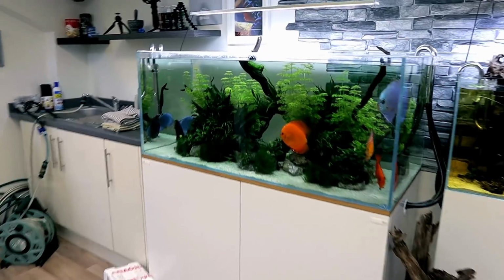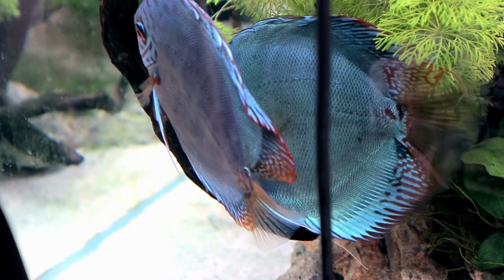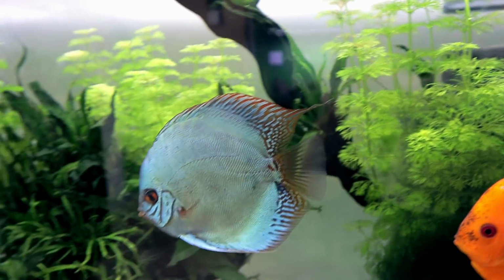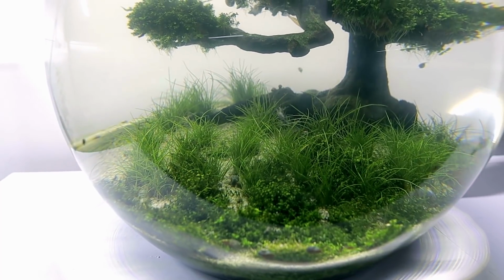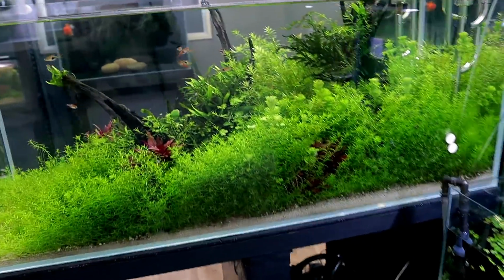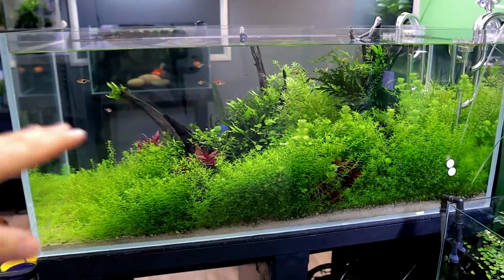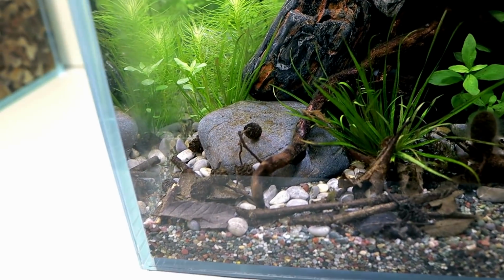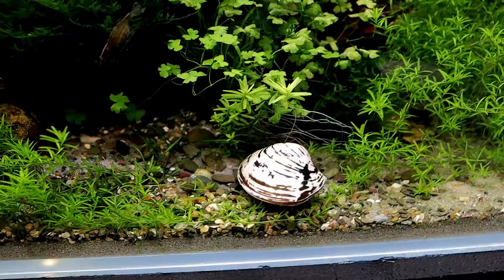MY FISH LAID EGGS! (discus babies possible!) | MD Fish Tanks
When I bought these fish it was something that I was hoping would happen but to actually see it for the first time is amazing! So happy. There is now the potential for babies in the future and perhaps sorting out a grow out tank / rack. Let's not get too carried away though (who am I kidding...that's exactly what I do with everthing :D

Tanks I Use
Light: US (similar) UK
Filter: US UK
Stainless Lily Pipes: US UK
LED FLoodlights: UK
Racking: Shelving: US UK
Airpump (filter): US UK

This tank is from: Aquariums 4 Life